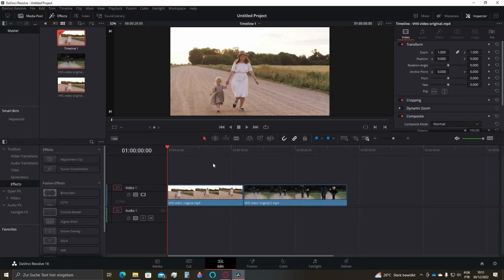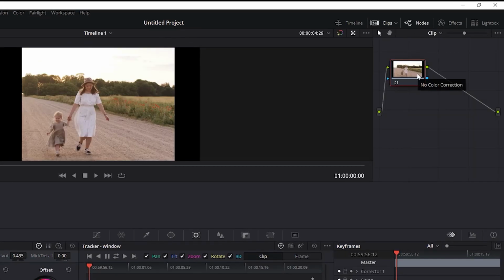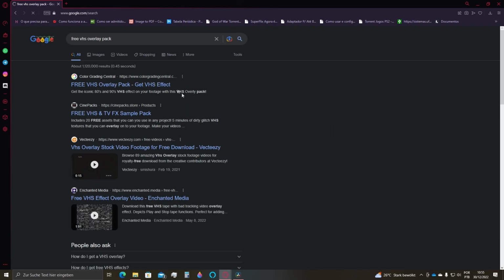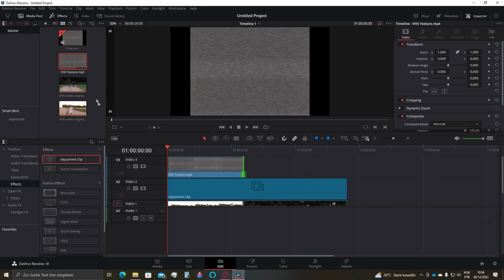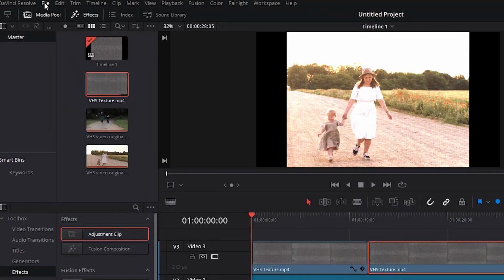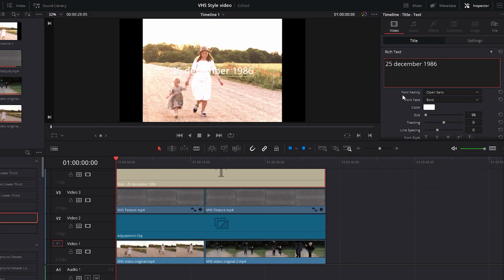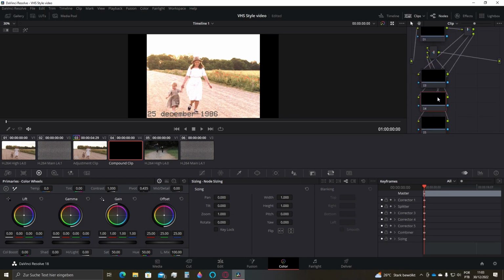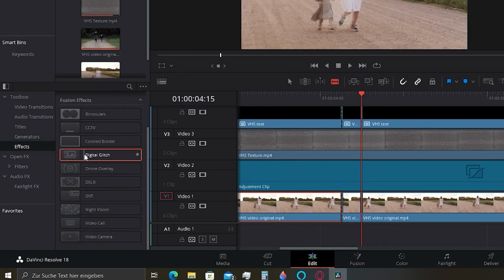VHS EFFECT - How To Add This Nostalgic Look In Davinci Resolve 18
Welcome to our tutorial on how to add a VHS effect to a video in Davinci Resolve 18! In this video, we will be showing you how to use the powerful video editing software, Davinci Resolve, to create a retro VHS look for your videos. We'll be covering how to use effects and filters in Davinci Resolve to achieve this classic, nostalgiciac aesthetic. So if you're interested in learning more about Davinci Resolve and its various effects and filters, this tutorial is for you!

☕ If you enjoy our content and want to support our channel, consider buying us a coffee Your donation will help us continue to create valuable content and bring you more of the videos you love.

On this channel we cover everything from popular video editors like DaVinci Resolve to social media tips and tricks, all with the goal of making learning new skills easy and fun for everyone. Thanks for supporting our channel!